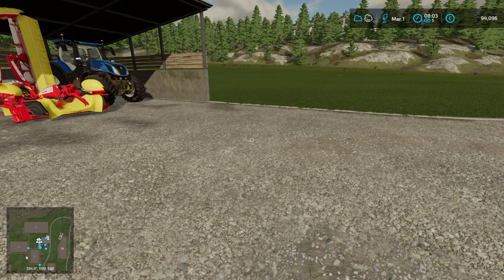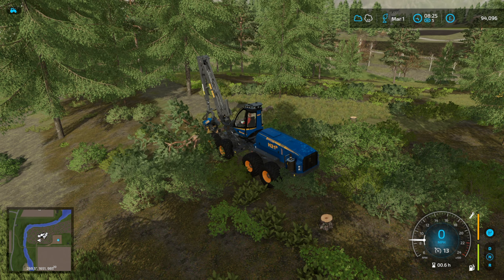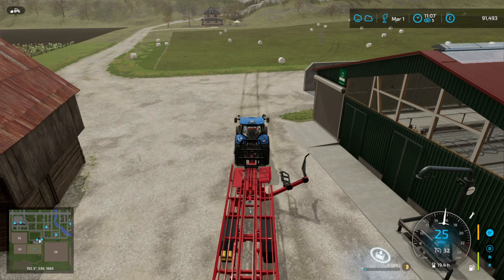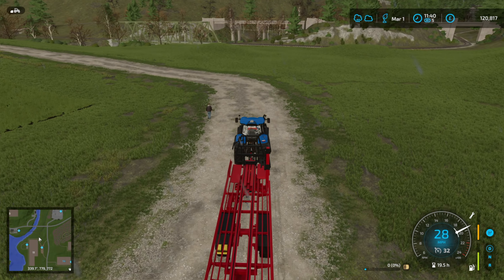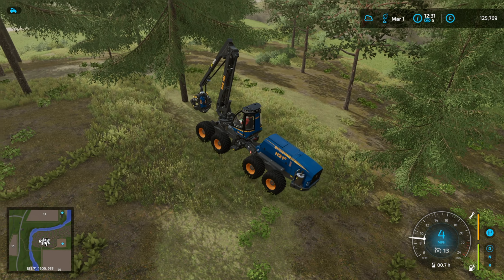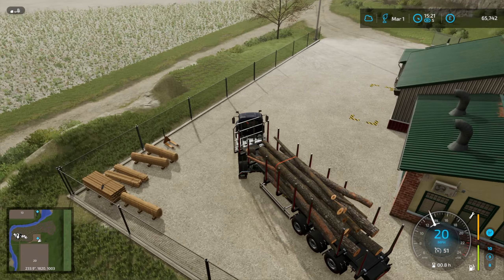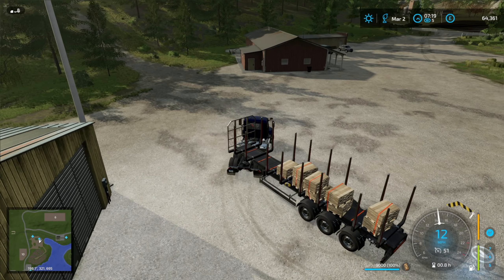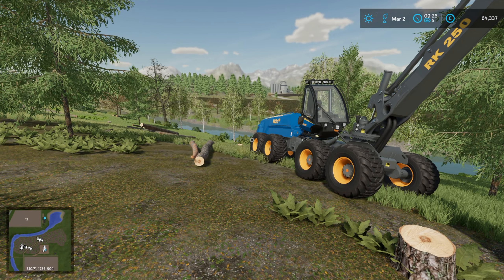FS22 GOLDCREST VALLEY | EP 9 | THE GOLDCREST CHAINSAW MASSACRE & WOOD CONFUSION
Only a couple more days left with the BIG machines. We make the most of it! My brain gets tied in knots by a woody riddle! We buy another Production on impulse...